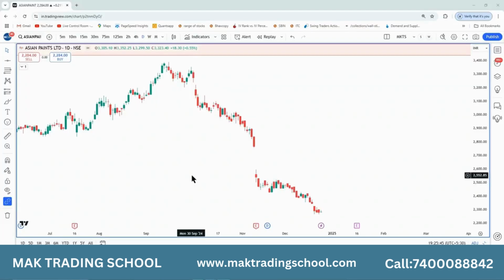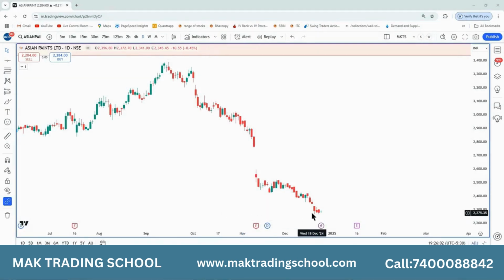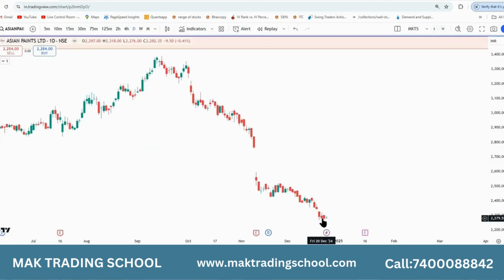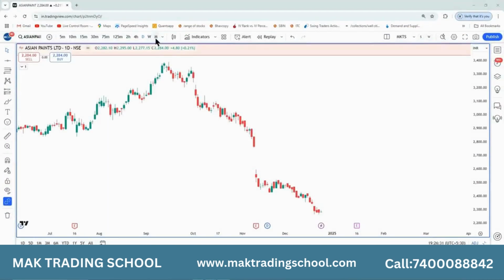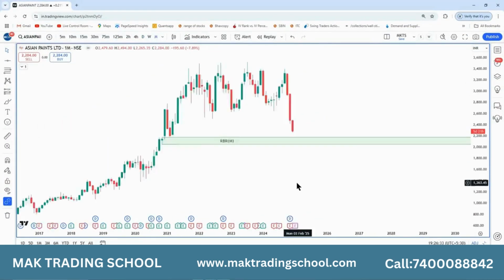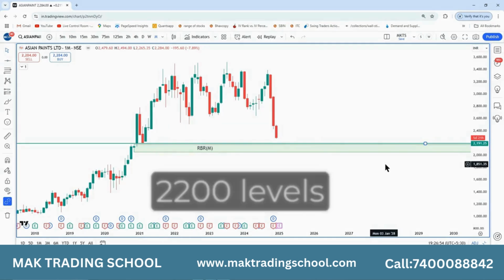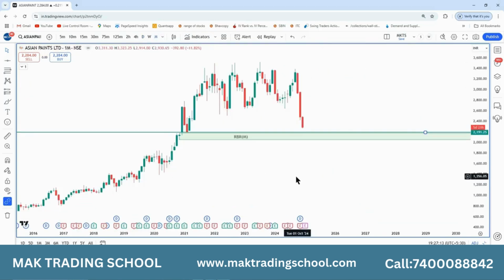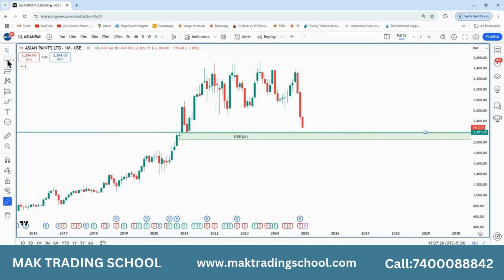Asian Paints: Are they a smart investment? Supply and Demand analysis by Mahesh Kamath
Get the latest stock analysis of Asian Paints and stay updated on the latest news and developments in the market. Our comprehensive coverage ensures that you have all the information you need to make informed decisions regarding your investments. Join MAK Trading School for valuable insights on Asian Paints shares and learn from industry experts who understand the nuances of stock trading. Our experienced instructors will guide you through the complexities of the stock market, helping you navigate your investment journey with confidence.

Get the latest stock analysis of Asian Paints and stay updated on the latest news. Join MAK Trading School for valuable insights on Asian Paints shares.